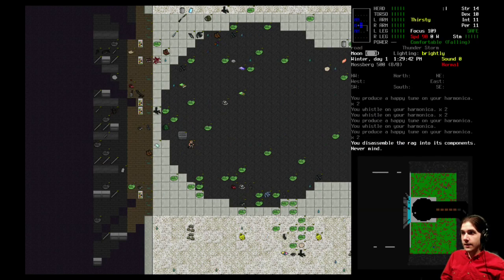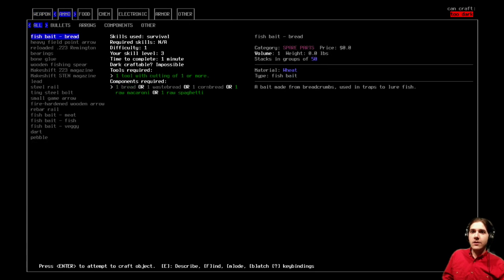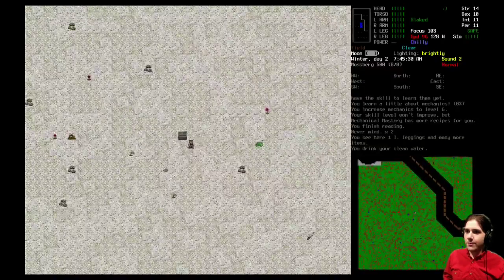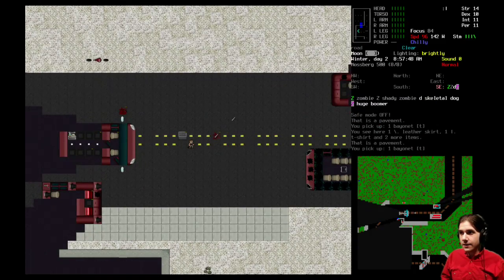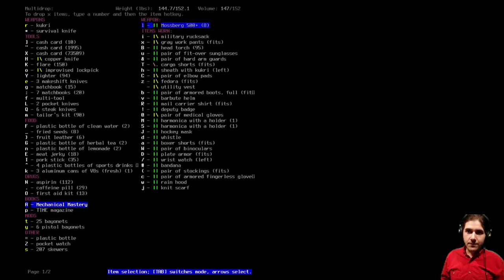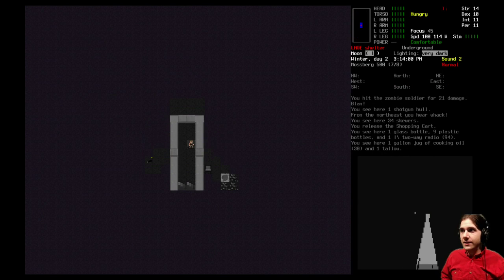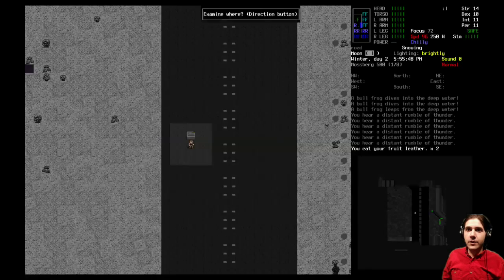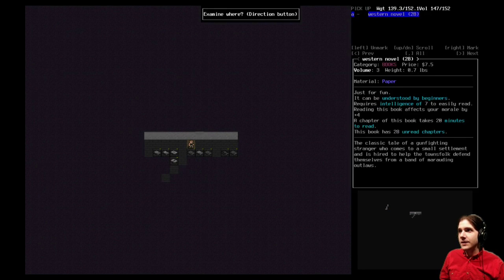Torso Alloy Plating CBM! | Cataclysm DDA (3) Part 23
I instantly change my plans after I find a torso alloy plating cybernetic and plan to install it at some point after. However, I will first need to gain very high electronics and also some first aid skill will, if nothing else, help me if I fail.